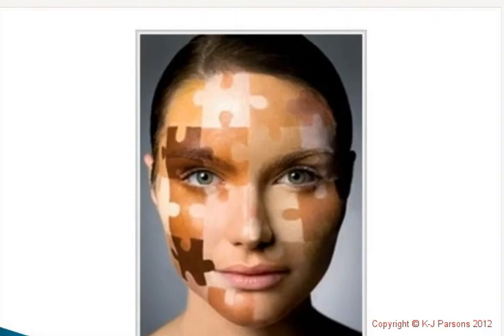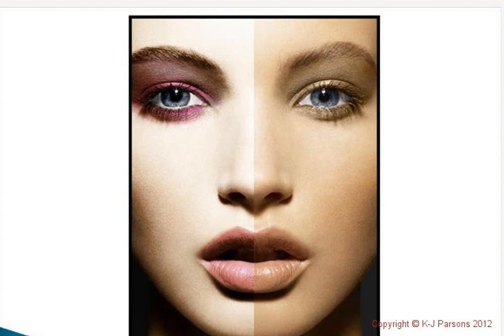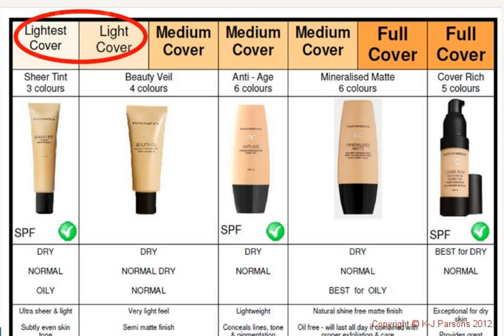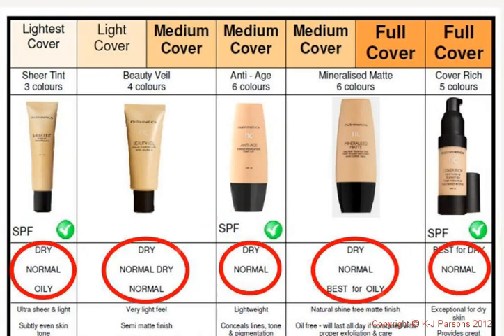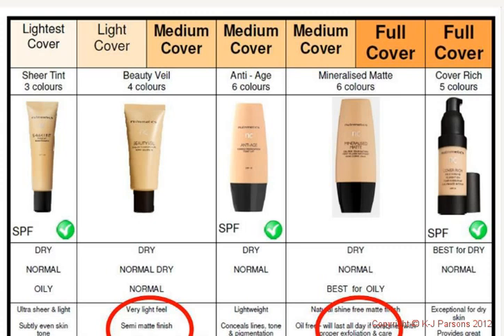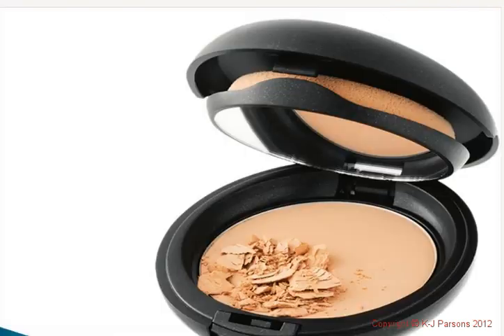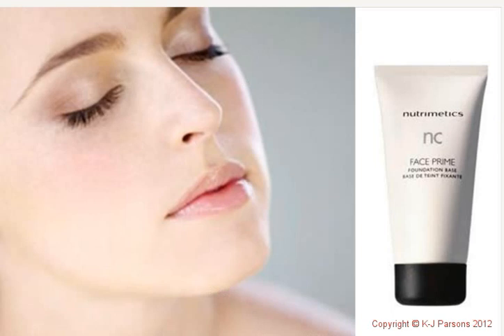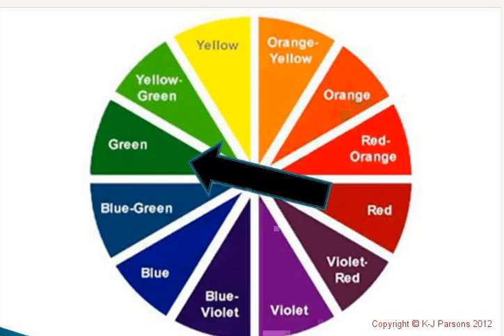Fabulous Foundations & how to choose the right one.